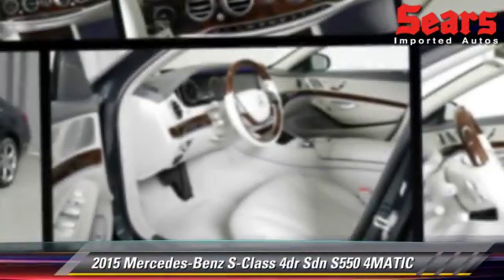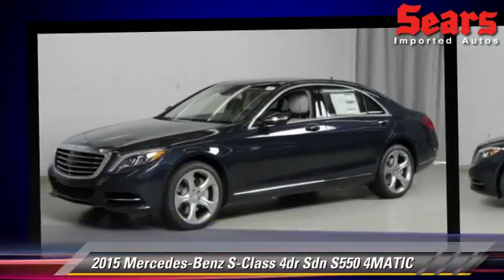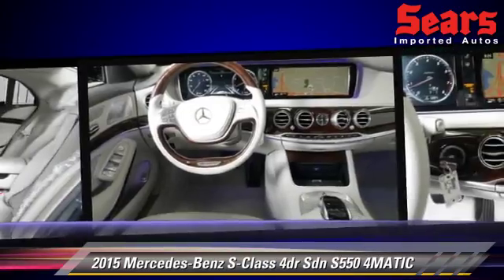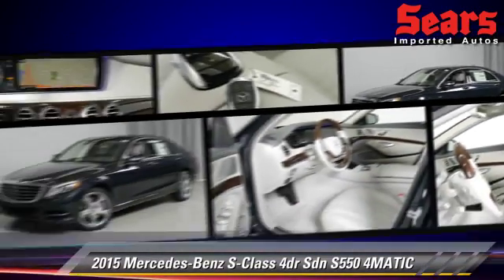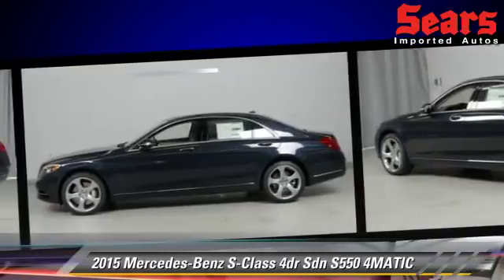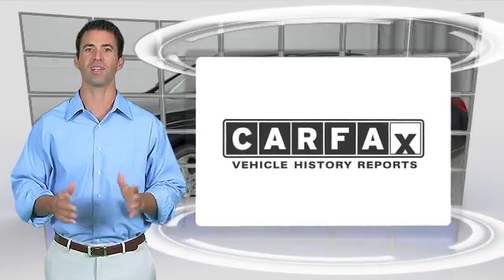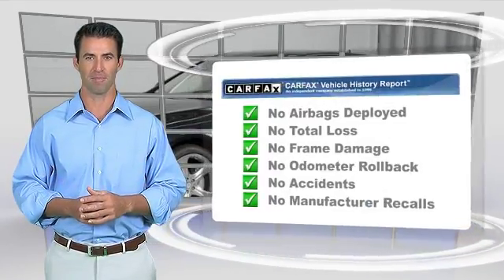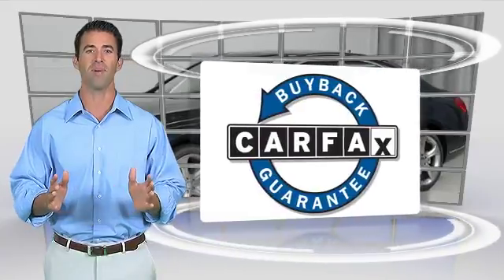2015 Mercedes-Benz S-Class Minnetonka Minneapolis Bloomington,MN 68349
2015 Mercedes-Benz S-Class

Sears Imports
13500 Wayzata Blvd